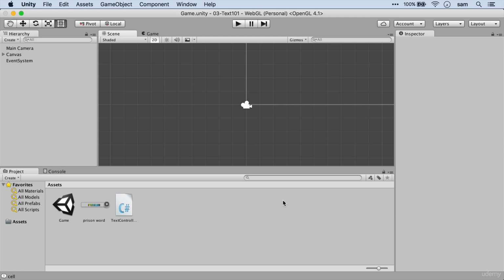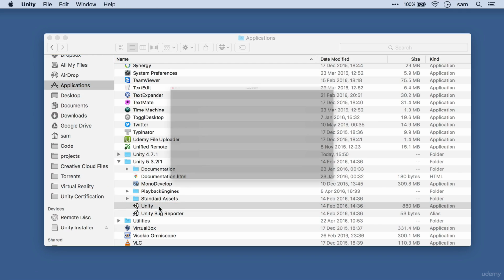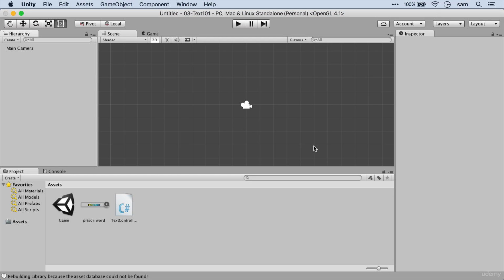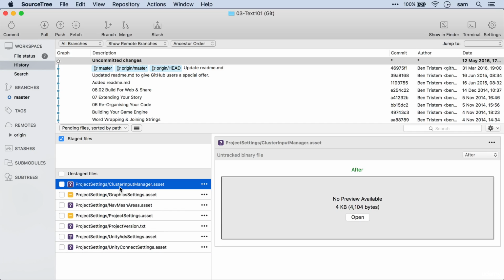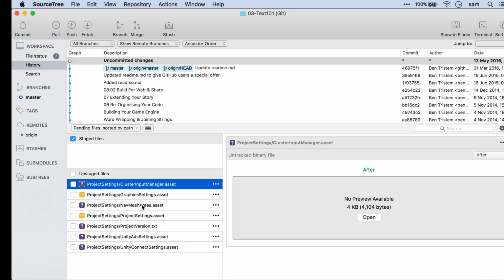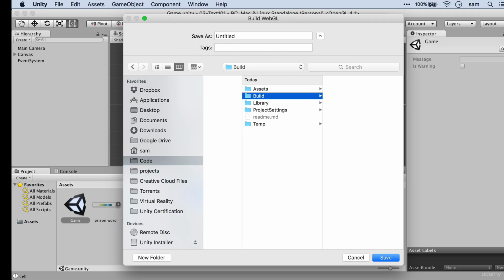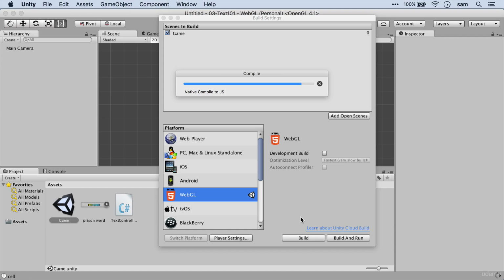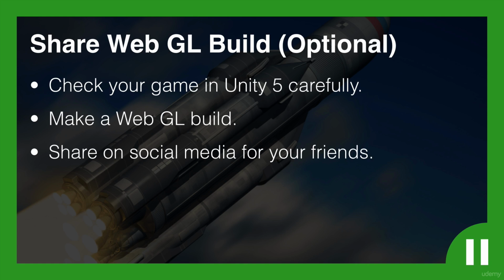038 Text101 Unity 5 Web GL Build Optional